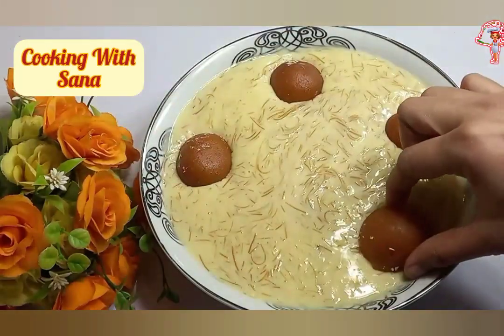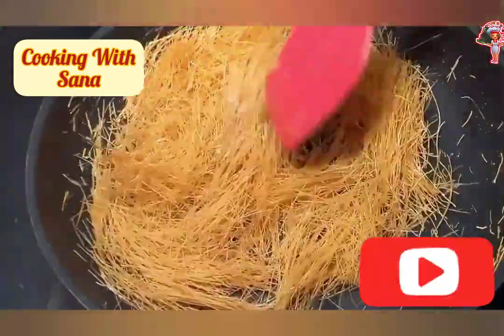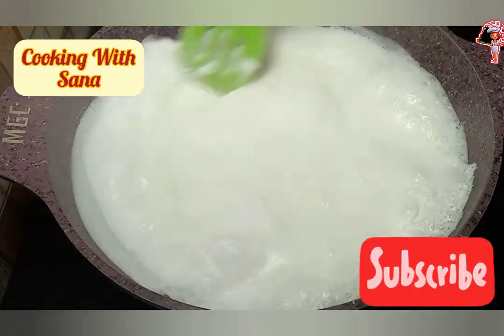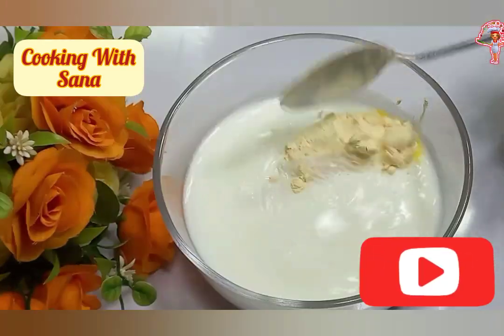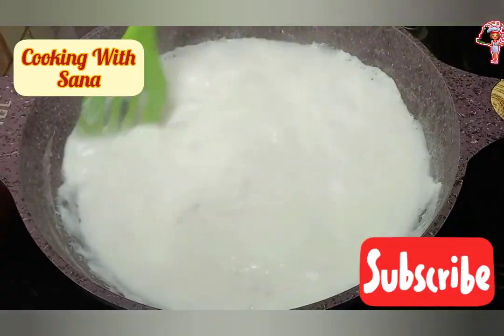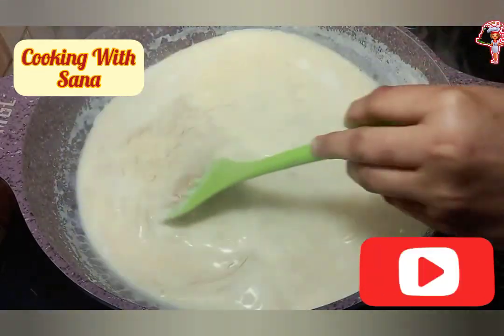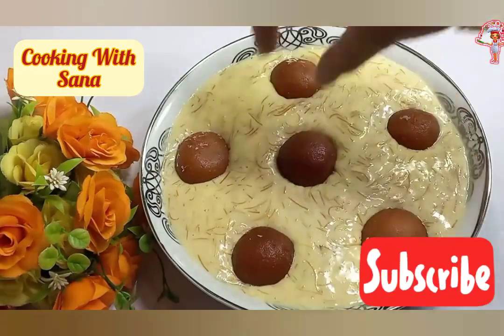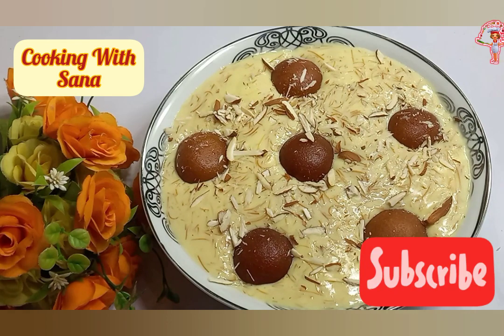Having Meetha Craving? Here is Something Perfect Dessert| Simple Ingredients But Tastes Amazing❤️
if u want to learn how to make gulab jamun recipe here is the link: